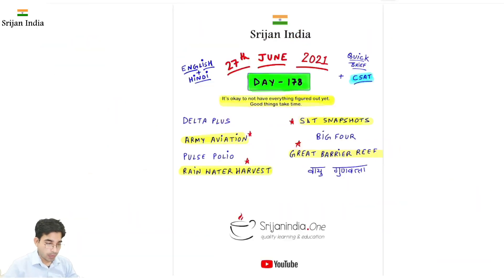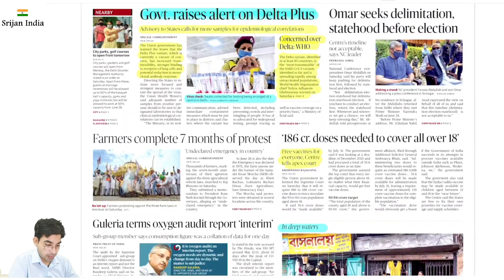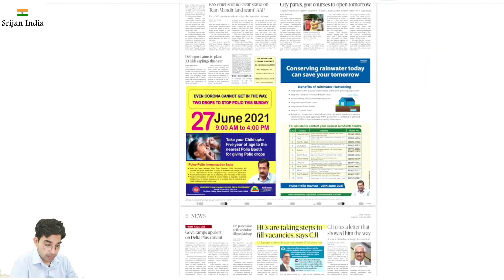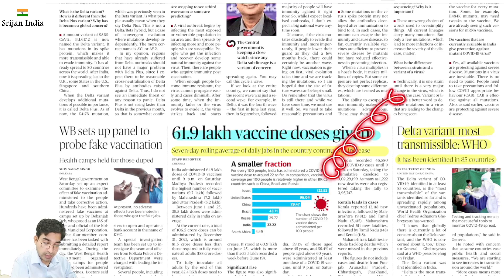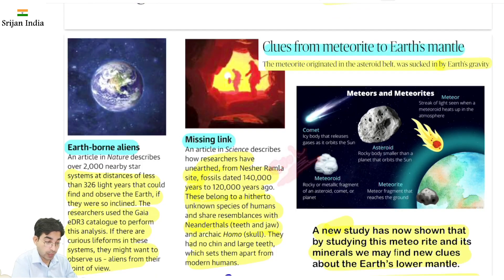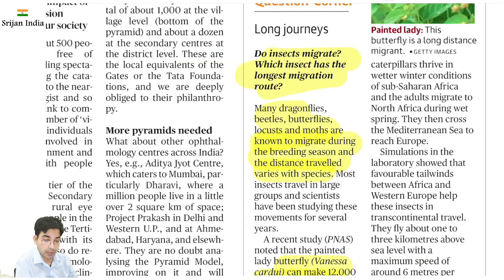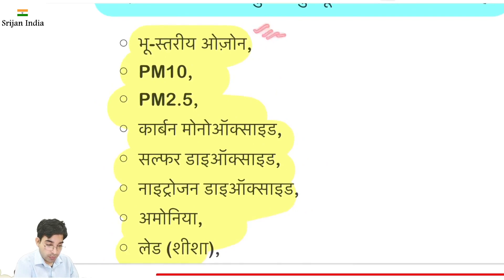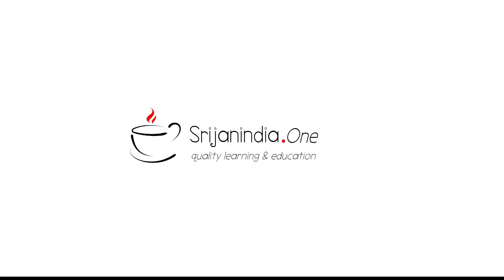27th June 2021 | Daily Brief | Srijan India One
A quick daily brief on The Hindu and The Indian Express Newspaper along with a motivational quote, mains answer writing, mapping practice, some GK questions and vocabulary words.

Notes PDFs at SrijanIndiaOne Telegram Channel,
Instapics at SrijanIndiaOne Instagram,
Your Voluntary Support/Fee is deeply valued,